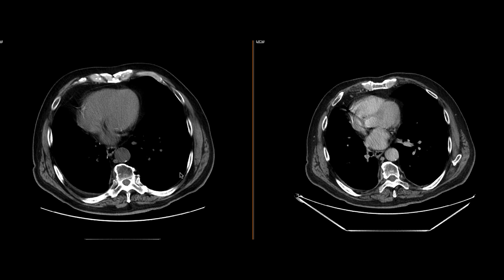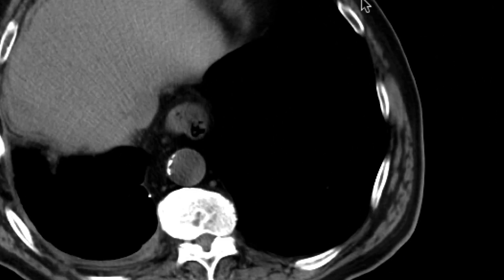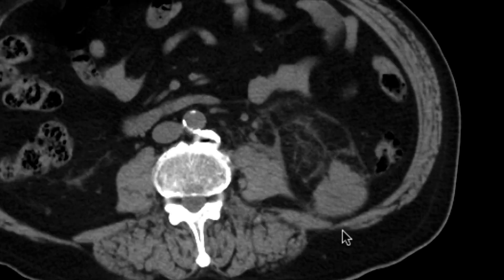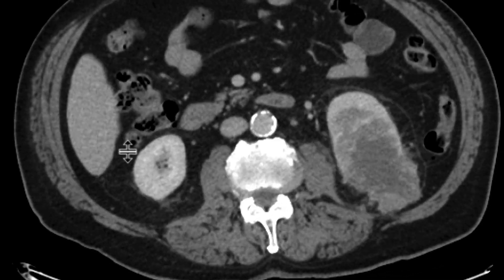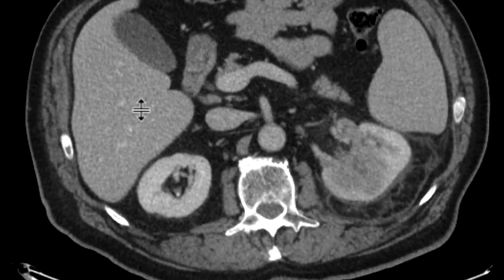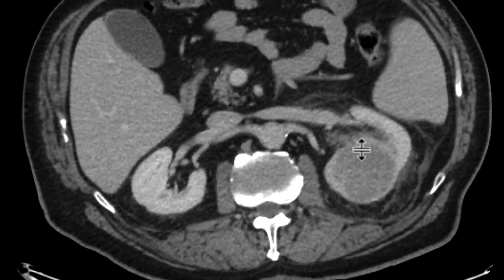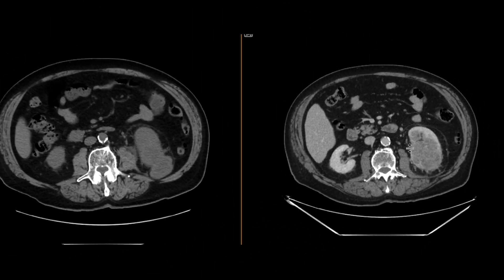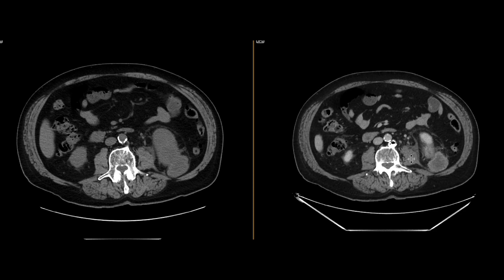Renal neoplasm with vascular invasion